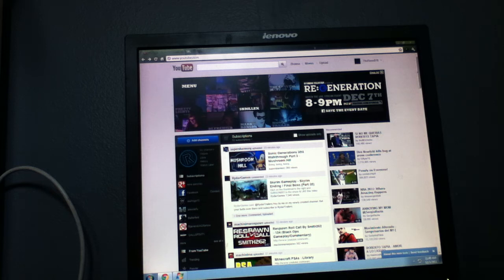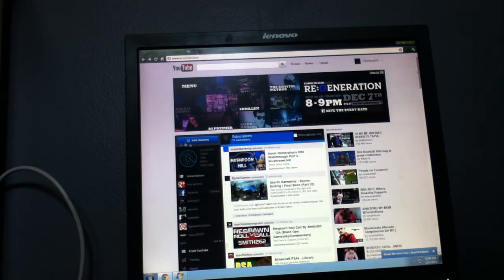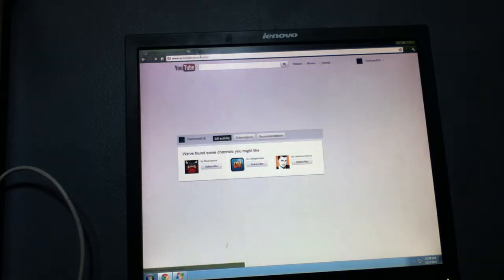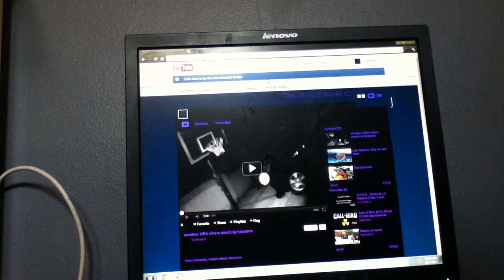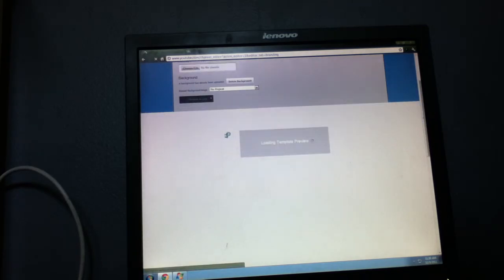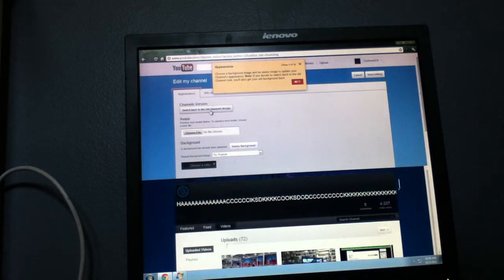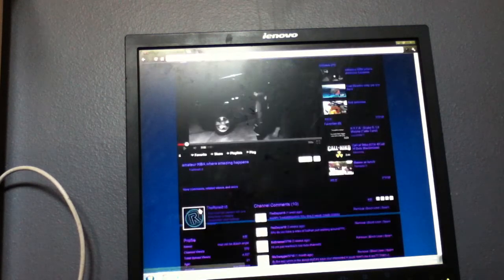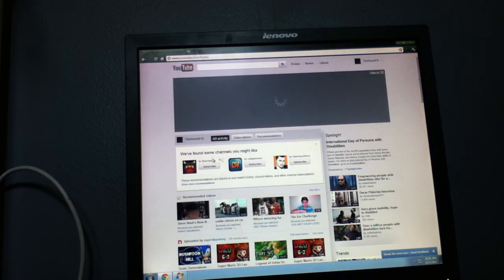how to get old youtube layout back!!!!!!